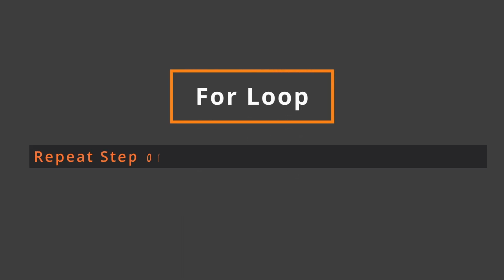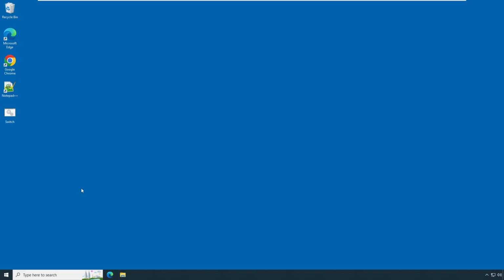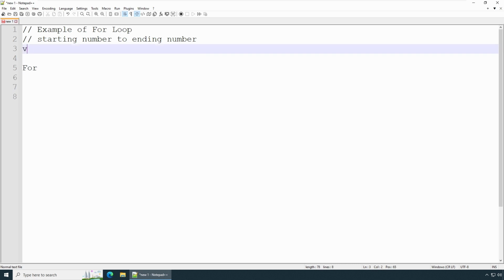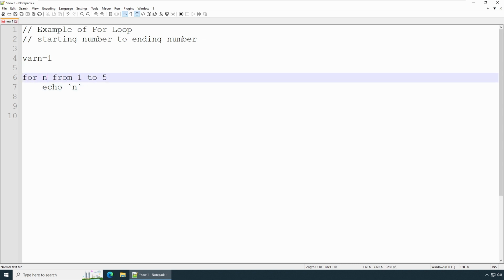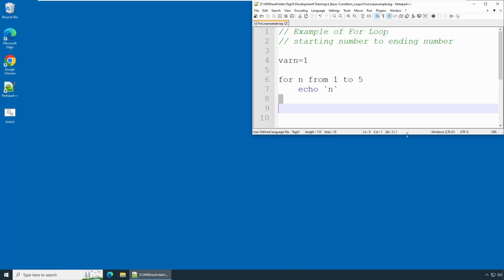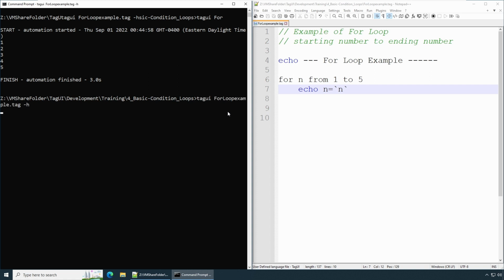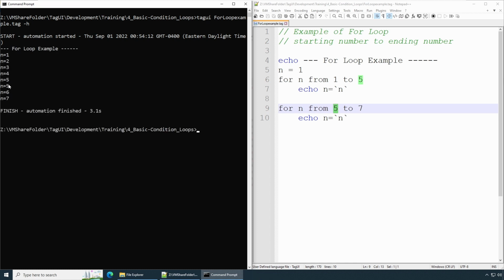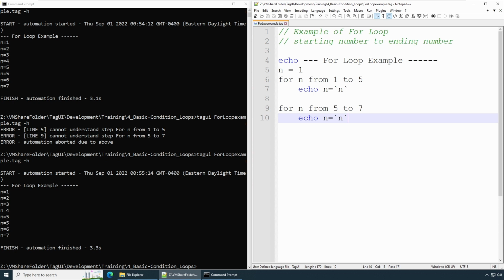TagUI Conditions and Loops , For Loop example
In this video we will see detailed example of TagUI Conditions and Loops : For Loop